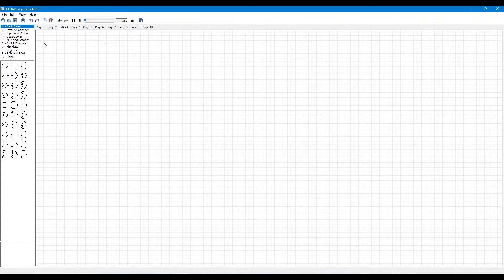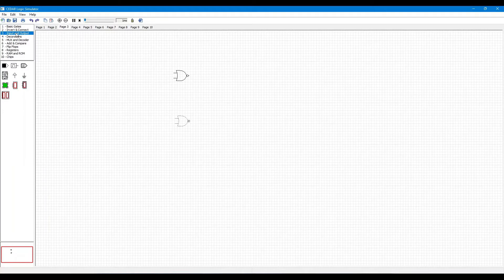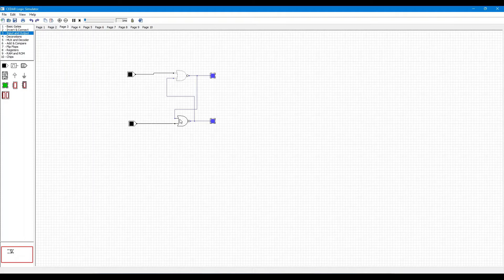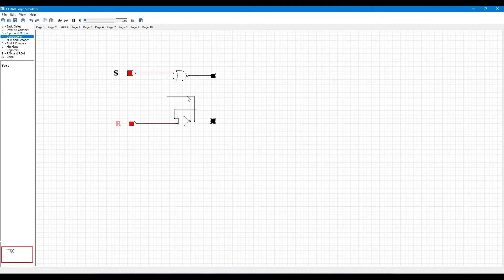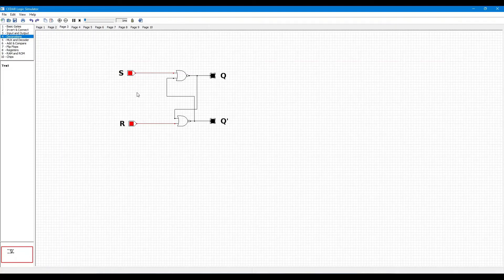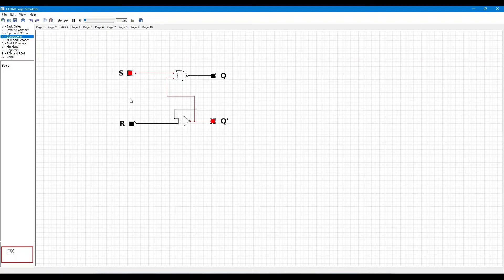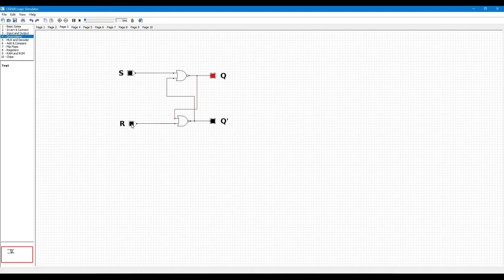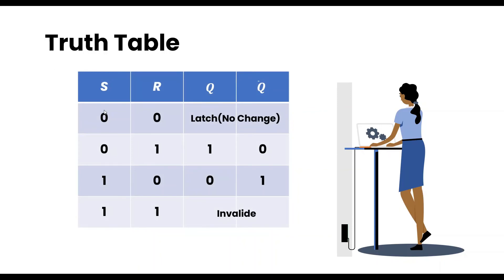03 Sequential Logic circuit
This video on "Sequential Logic circuit" will provide an overview of the basic concepts and principles of sequential logic circuits. The video will cover topics such as flip-flops, registers, counters, and state machines. The video will include clear explanations and visual examples to help you understand the concepts. By the end of the video, you will have a basic understanding of how sequential logic circuits work.

Logic gates circuit simulation using CEDAR simulator.